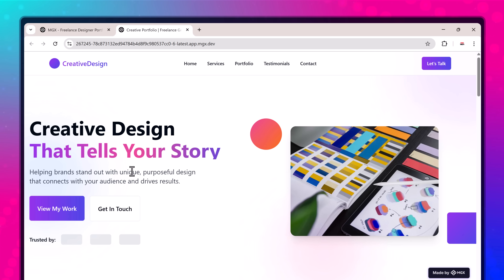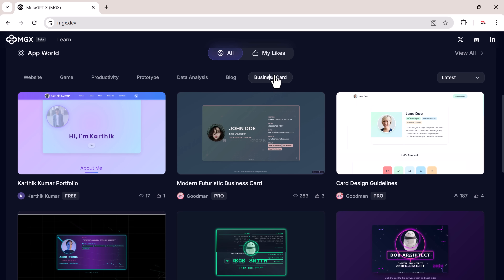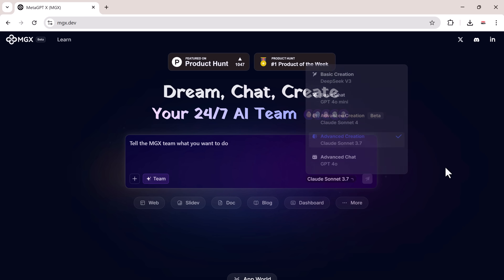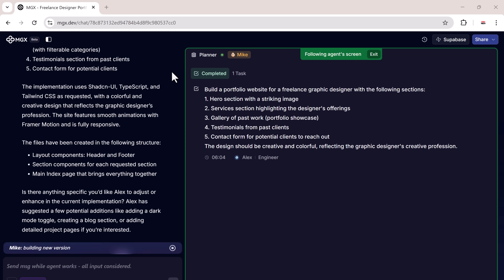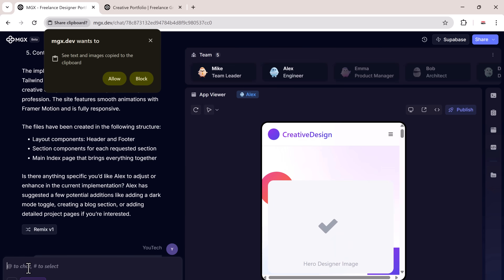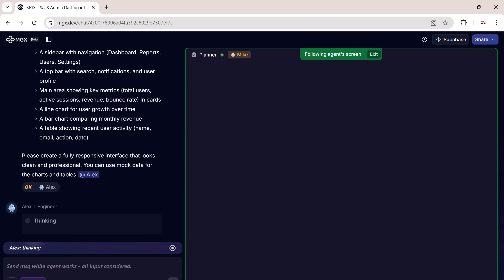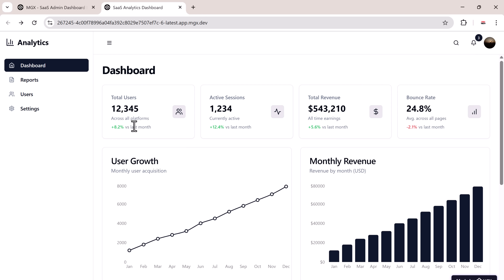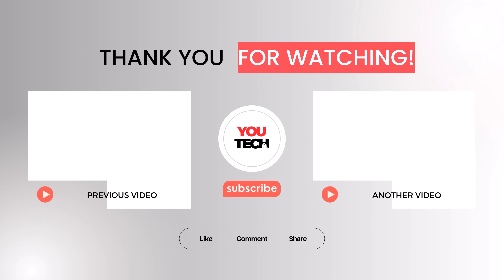Create a Full Website Without Code Using MetaGPT X (MGX)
Create and deploy websites, blogs, dashboards, and more without writing a single line of code using MetaGPT X (mgx) — just type your idea and let AI do the rest.

For YTB: @metagptx
For IG: @metagpt_agent
For X: @MetaGPT_